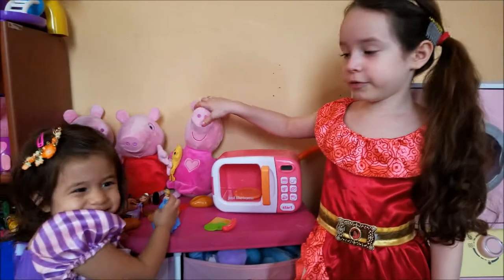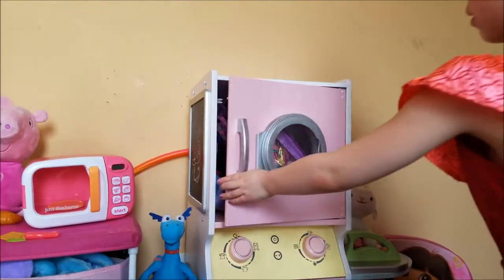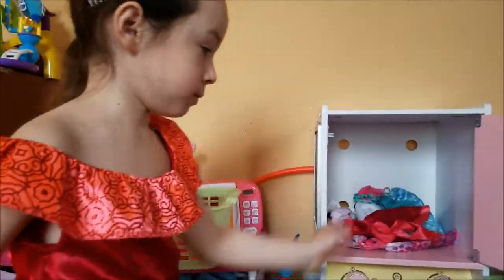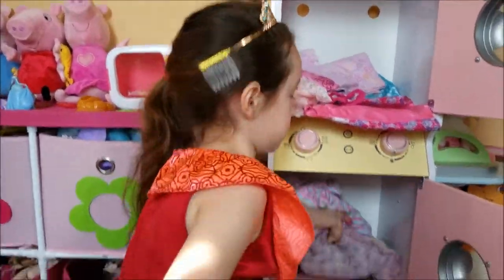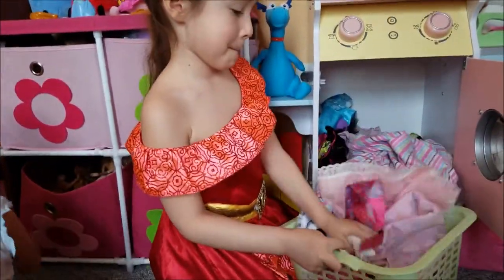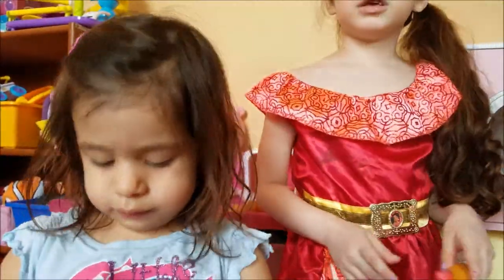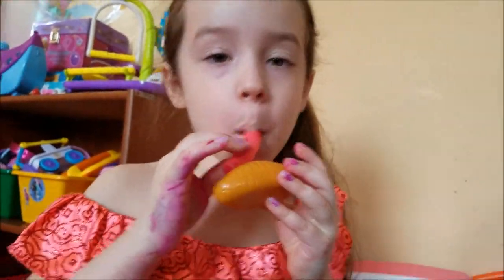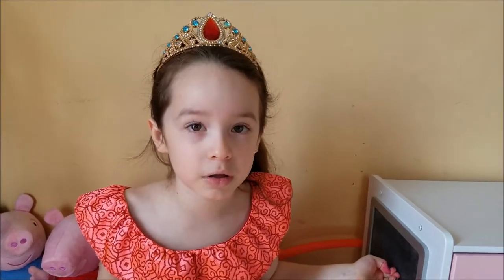LAUNDRY PLAYSET, MICROWAVE, AND BOW & ARROW TOYS WITH PRINCESS ELENA!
Showing some of my favorite toys! Laundry Playset, Microwave, and Bow & Arrow!

*Toys Featured:
 KidKraft Laundry Playset
Just Like Home Microwave
FireTek Zing Bow & Arrow